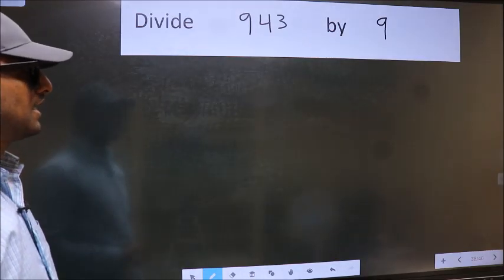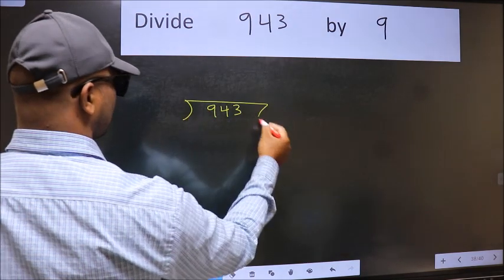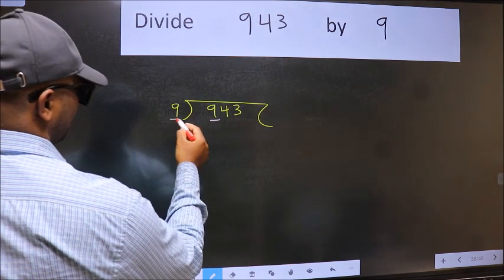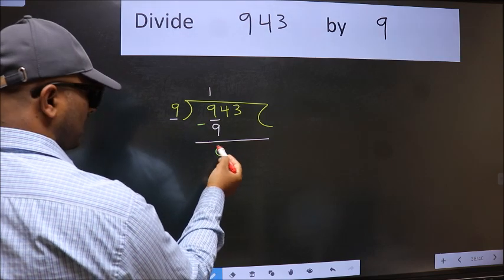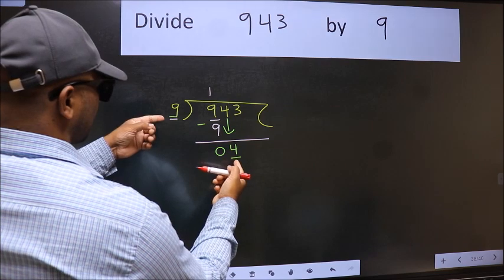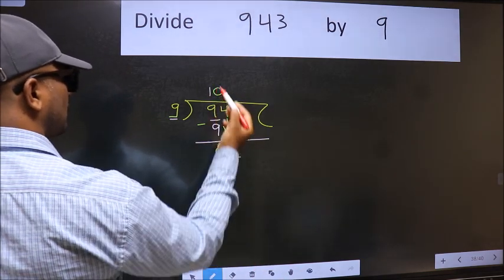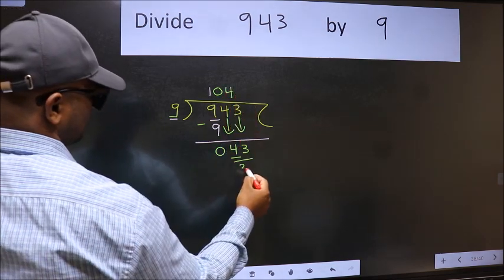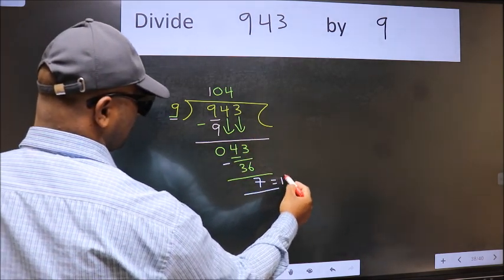Divide 943 by 9 many get this quotient wrong